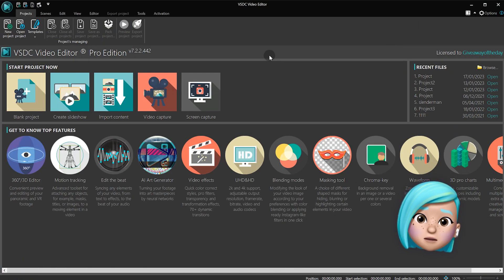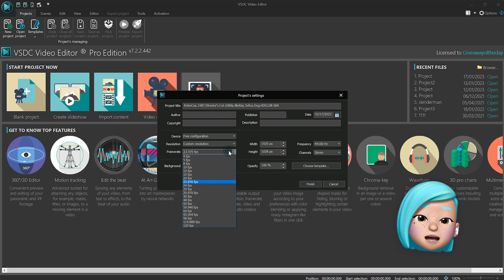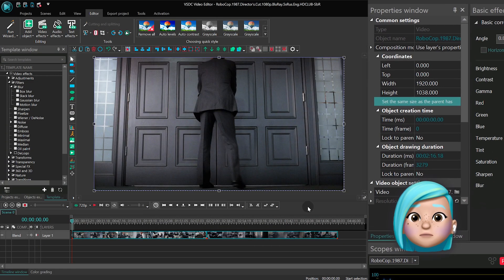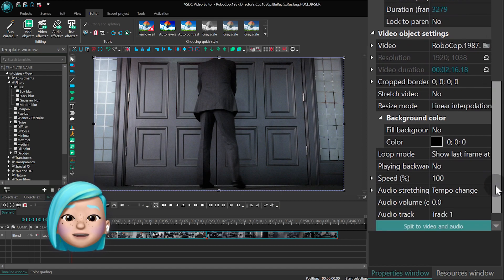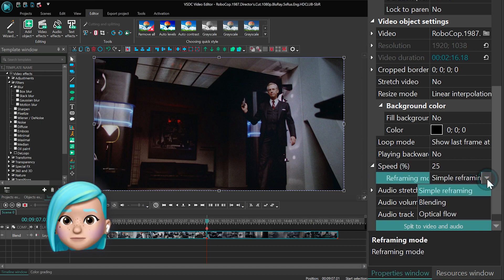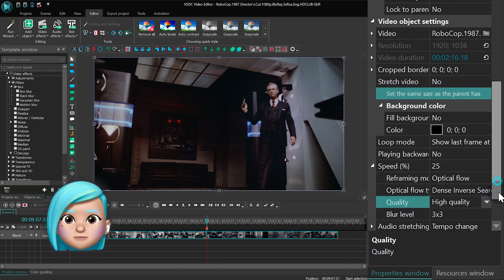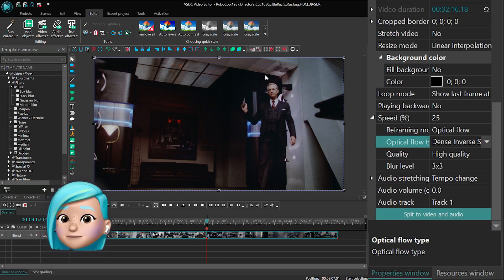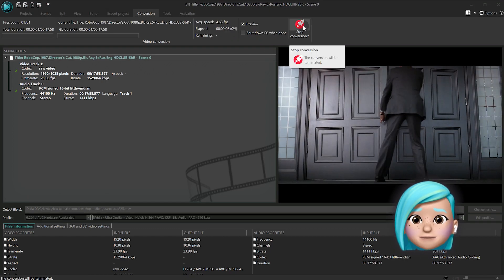How to make stop-motion animation smoother (quick hack)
In this tutorial, we'll share a quick hack that will make even old-school stop-motion animation with a low frame rate look smooth.

The trick? A reframing mode called "Optical flow."  Optical flow brings a smart algorithm that helps reconstruct the missing frames in videos with noticeably low frame rates. So, whether you're trying to enhance some old footage or make a stop-motion animation smoother, this is exactly what you need.
And it works like magic!

To illustrate our example, we'll be using footage from Robocop (1989) and Star Wars (Episodes IV, V, VI). Make sure to share your opinion in the comments if you're a fan :)

Here are time stamps to help you navigate
00:00 Intro
01:13 Import footage
01:30 Change the speed of the footage
01:39 Reframing mode «Optical flow»
01:55 Export
02:06 Import reframe footage
02:11 Increase speed to the original
02:56 Outro